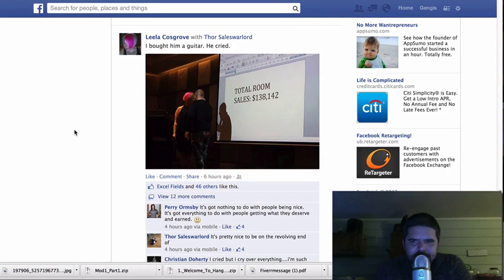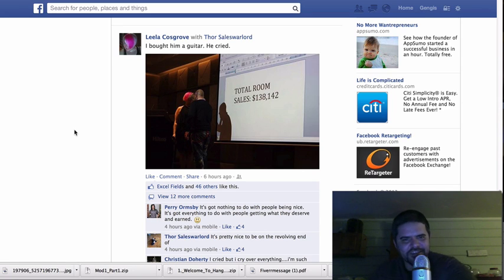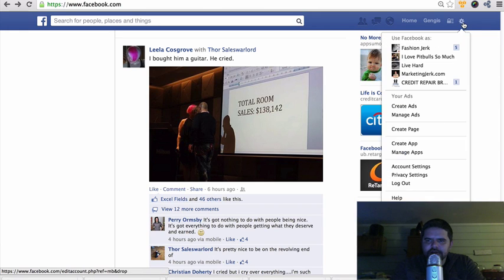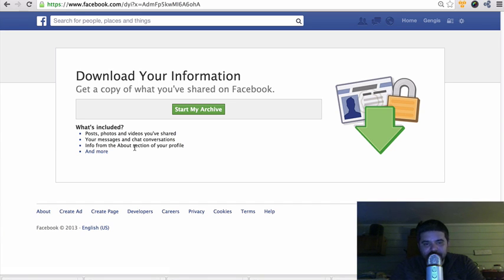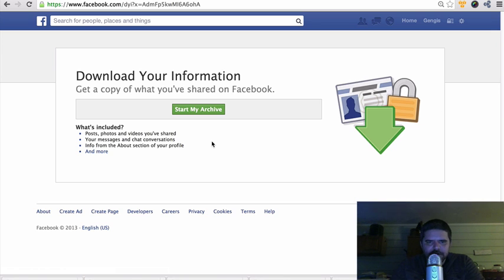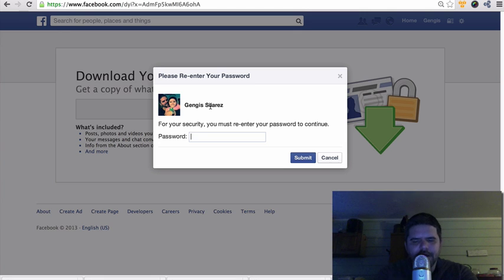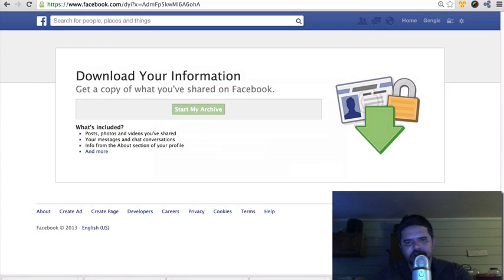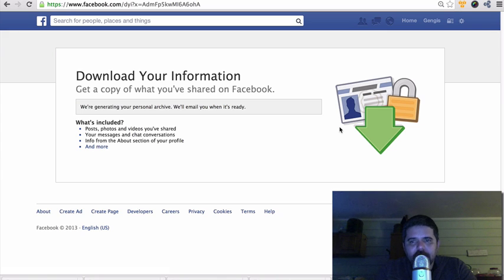How to Download All Your FB Pics With A Click Of A Button.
How to Download All Your Facebook Pics With A Click Of A Button.